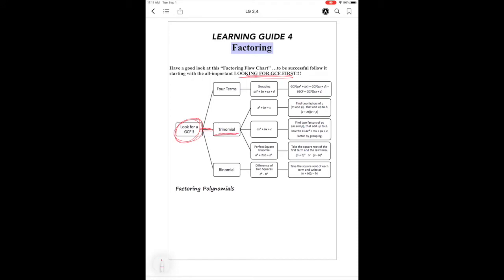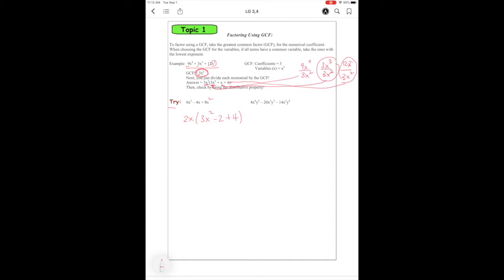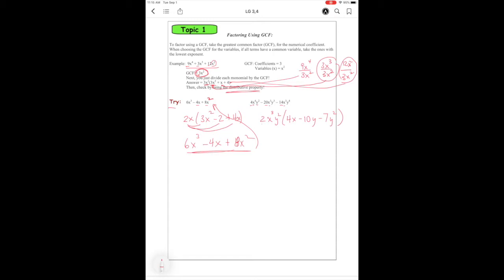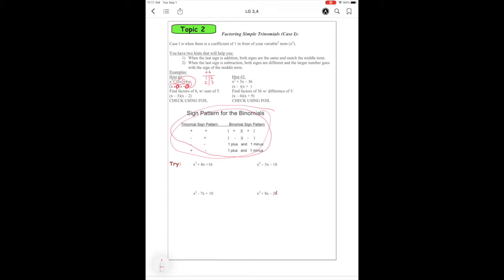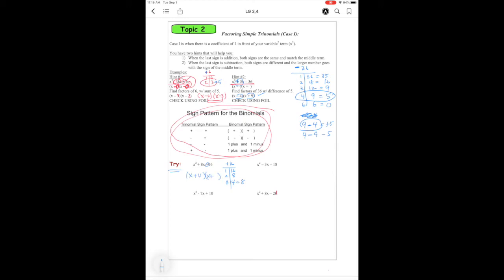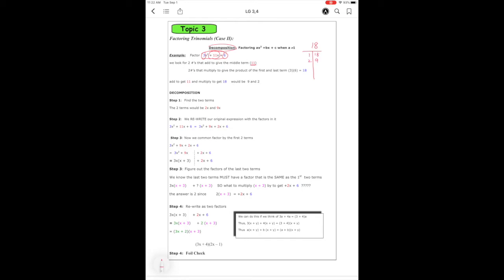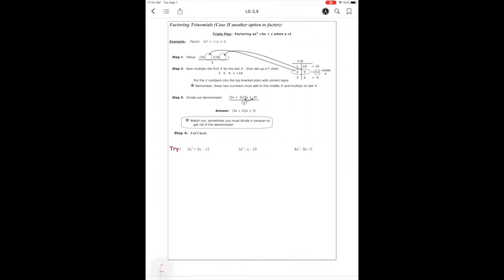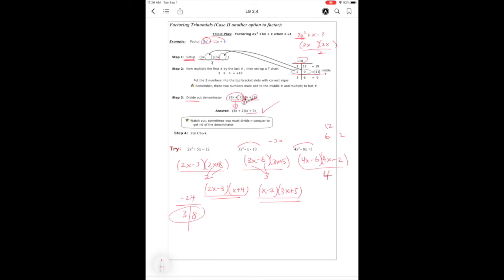LG 4.1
Factoring Part 1